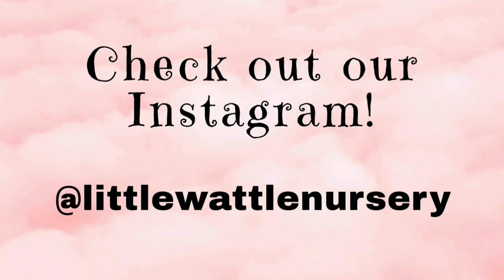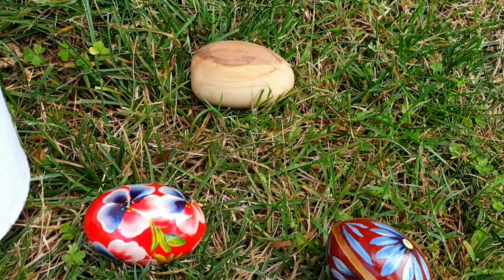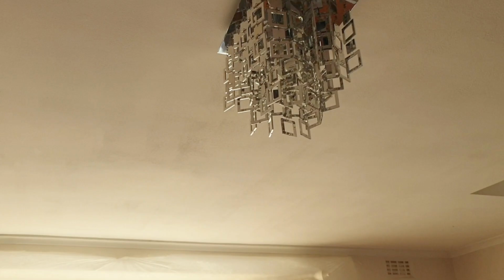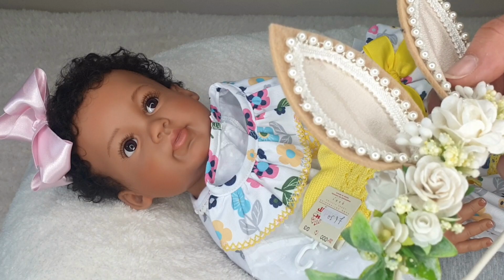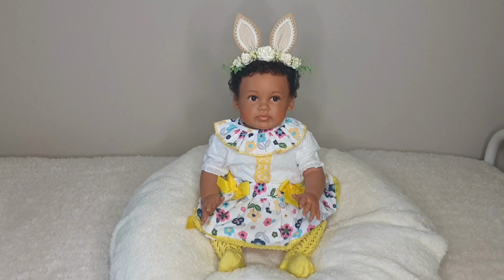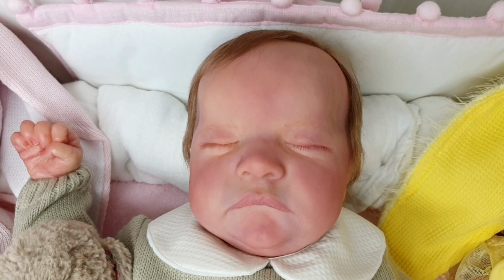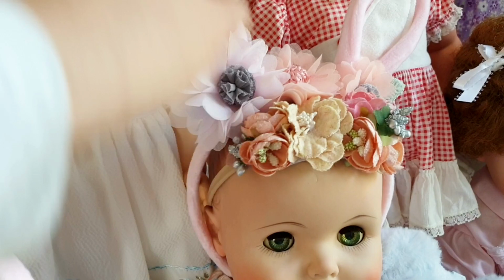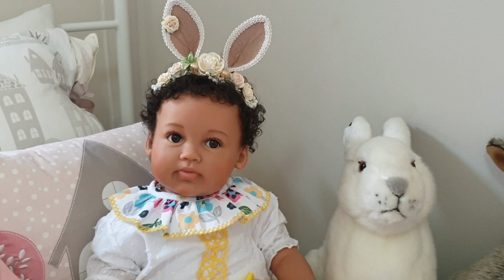Dolly EGGstravaGanza!🥚🐰 Our Ashton Drake Paris Doll has a name | Reborn Dolls, Vintage Dolls & more!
👋 Hi Dolly Friends! Welcome to our Dolly EGGstravaGanza!  Our Ashton Drake Galleries Paris doll has a new name.  Plus see some of our other dolls in our collection.

 🔎NOTE: This video is set to "Not Made for Kids" as our channel and content is not intended for children aged 13 years or younger. This is a video about the dolls in our nursery, to share with other adults, who also love to collect and play with dolls. Our videos are about creating positivity within the doll community and having fun with our dolls.

We are Kitty and Tottie, a mother and daughter doll collecting duo from Australia.

Time Stamps to help guide you through this video:

00:00  Welcome
00:20  Intro
00:58  Dolly EGGstravaGanza!
06:22  ADG Paris Doll outfit change
12:34  ADG Paris Doll - name announcement
13:39  Dolly EGGstravaGanza continues...
20:08  Outro

New content is available every Sunday (Australian Eastern Standard Time).  We also post during the week when we have something exciting to share!

🛎 Hit the "Bell" notification so that you never miss our new episodes.

🌏 We would love to hear from you.  The best part about what we do, is chatting with all our dolly friends in our community all around the world! We can be contacted via Instagram Messenger.

(Theme Music Credit: Good Time 01 & 02)